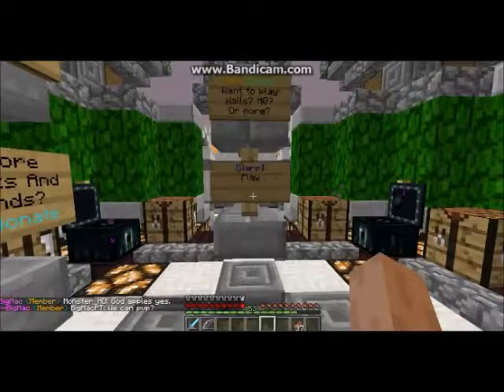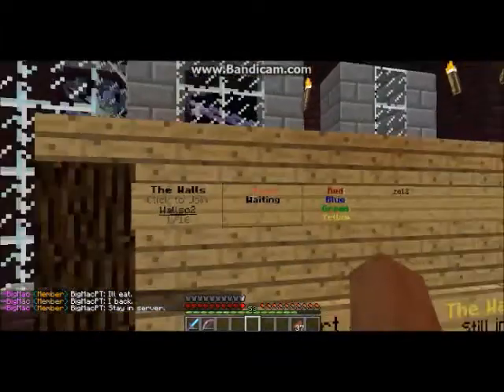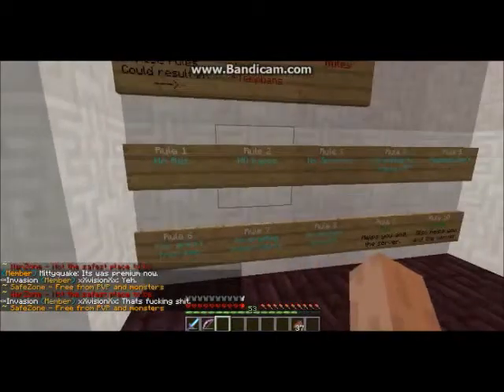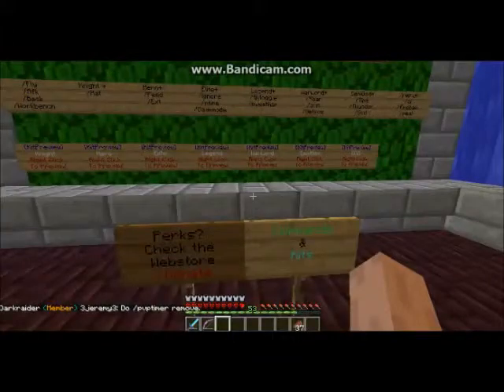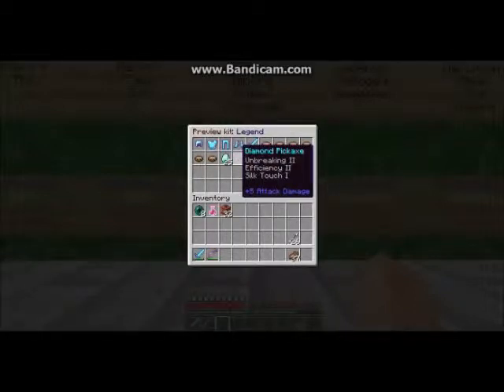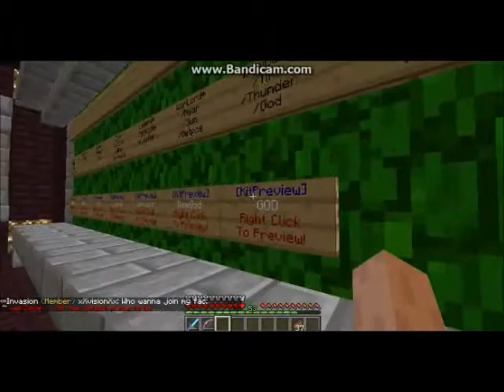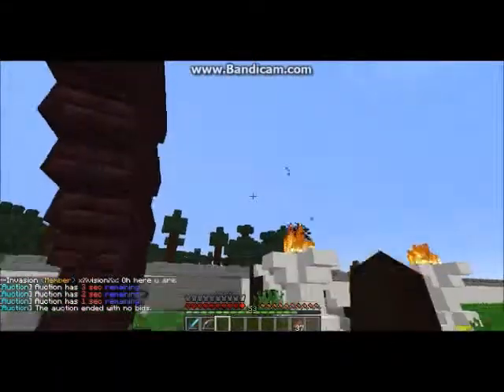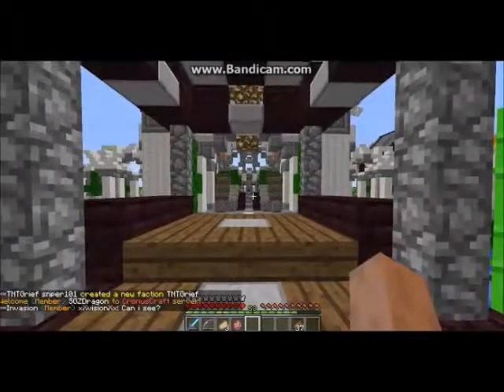M.C.I Server Showcase: Cronus Craft!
Hey Minecrafters! I Am Going To Bring You Another Amazing Server Which I Have Been Playing For A Long Time, So Anyway Here's The Video Of The Server, I Hope You Like The Video, Any Questions Just Tell Me In The Comments Below, And Oh Here's The Ip To The Server:
Happy New Year Everybody!